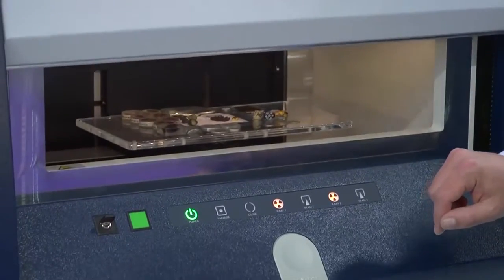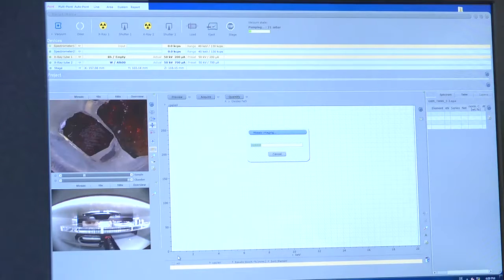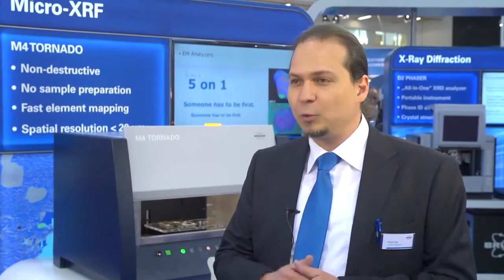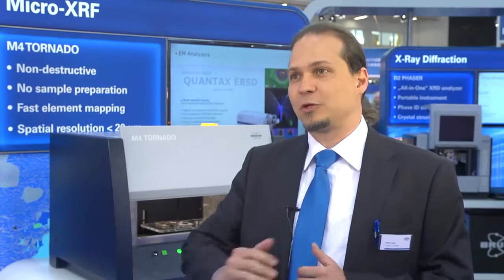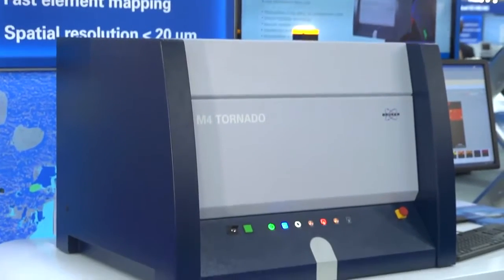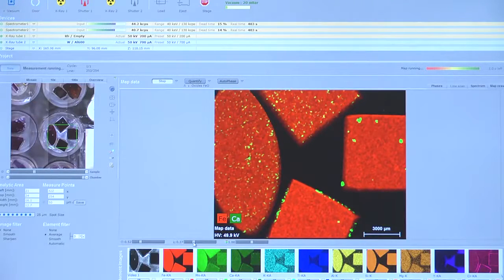Visão geral sobre os campos de aplicação do M4 TORNADO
µ-XRF é o método de escolha ideal para análise elementar não destrutiva de amostras com formas irregulares não homogêneas ou mesmo de pequenos pontos ou inclusões com alta sensibilidade